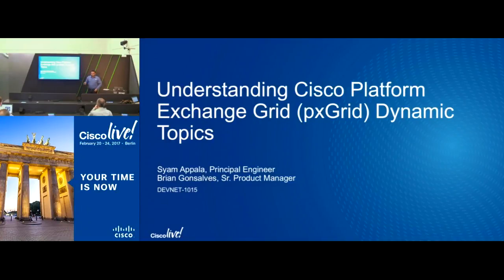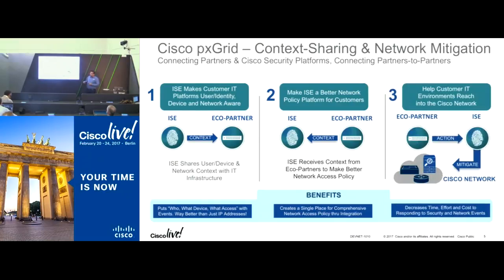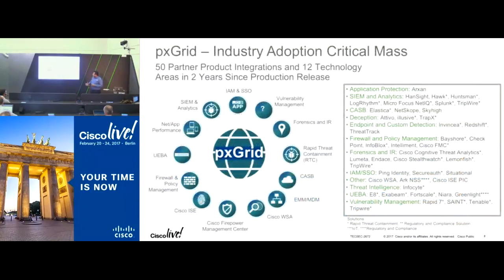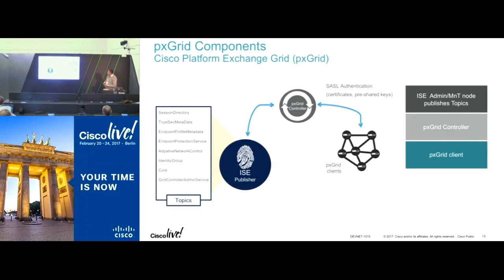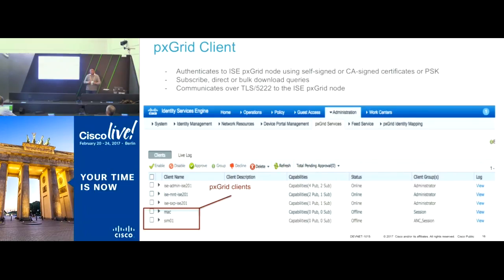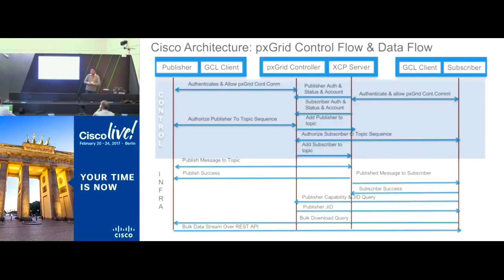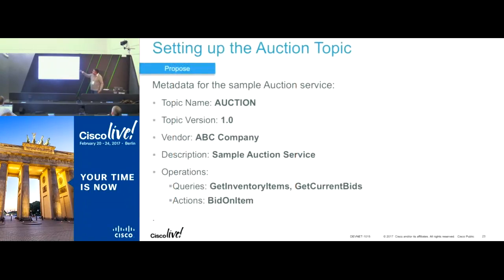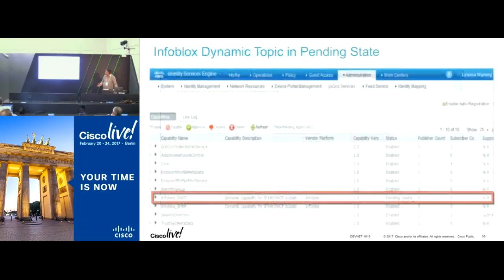Integration with Cisco pxGrid Sharing Your Telemetry & Context with Other pxGrid Partners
A classroom session from the DevNet Zone at Cisco Live Berlin 2017. This session provides a brief overview of the Cisco pxGrid security integration framework, then focus on how DevNet partners can share their telemetry and contextual information from their platforms with other DevNet partners using the pxGrid publish/subscribe and query framework.